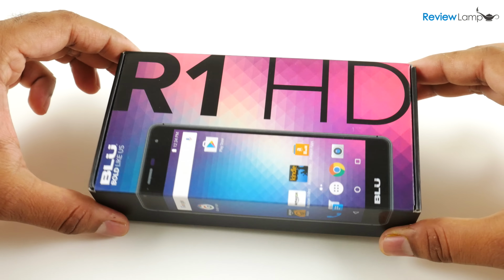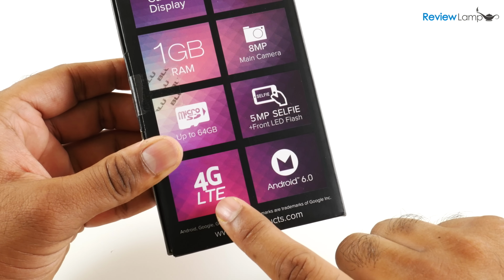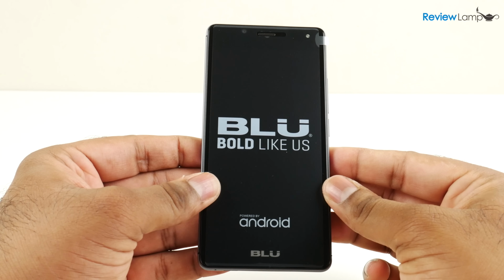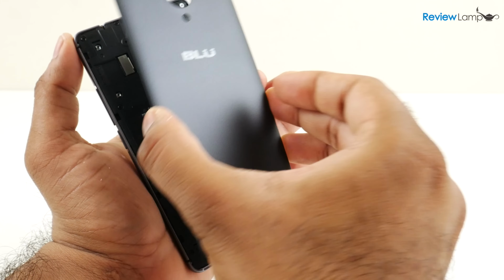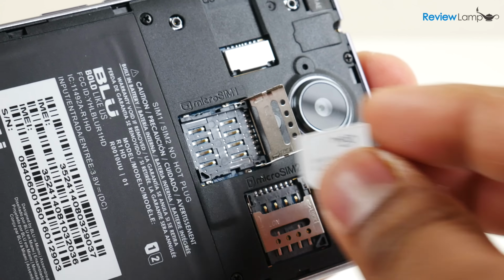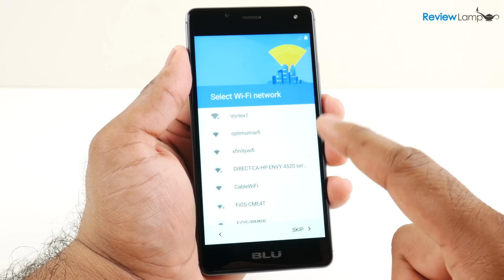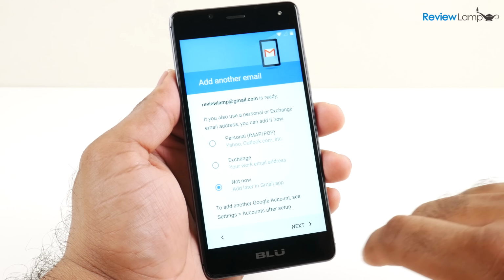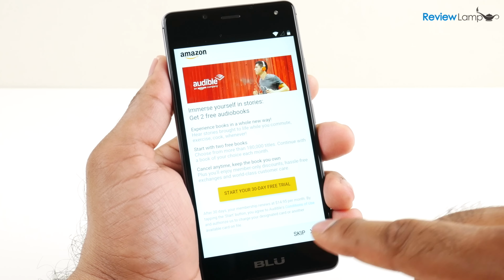BLU R1 HD Unboxing and Setup - 8 GB - Black - Prime Exclusive - with Lockscreen Offers & Ads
BLU R1 HD - with Lockscreen Offers
BLU R1 HD - Without Offers
Sim Card Cutter
Sim Card Adapters